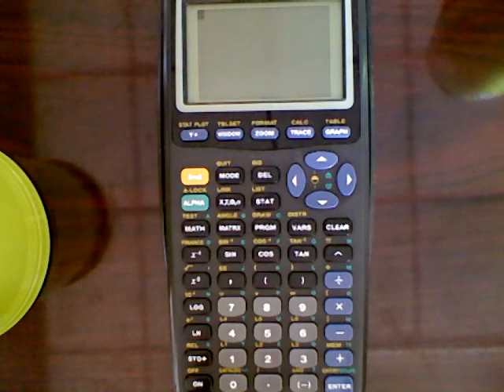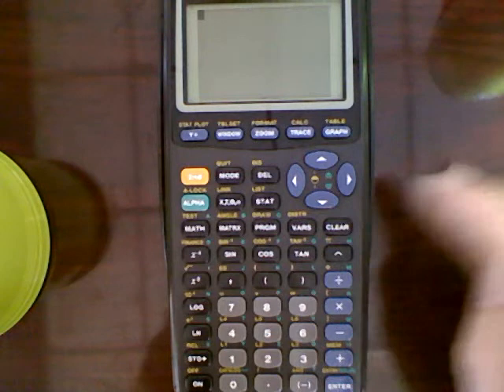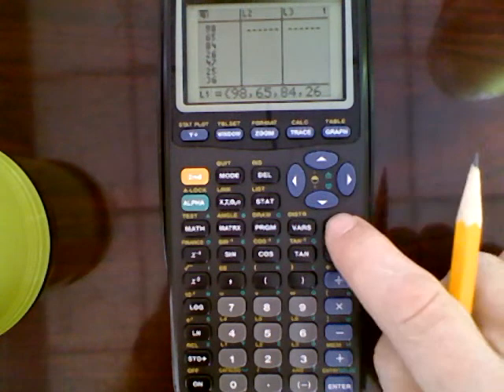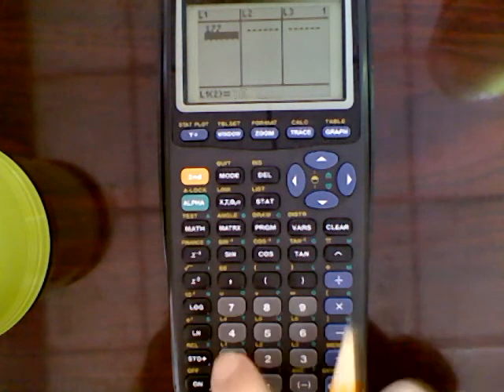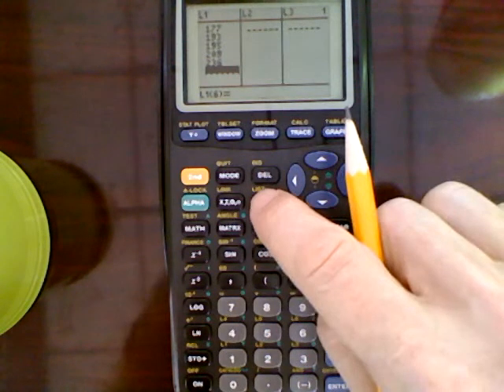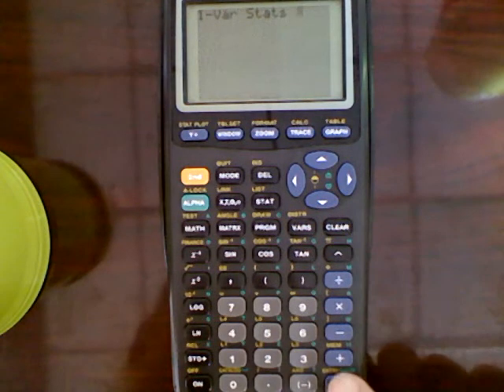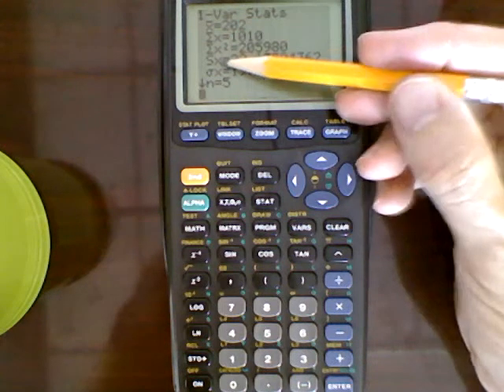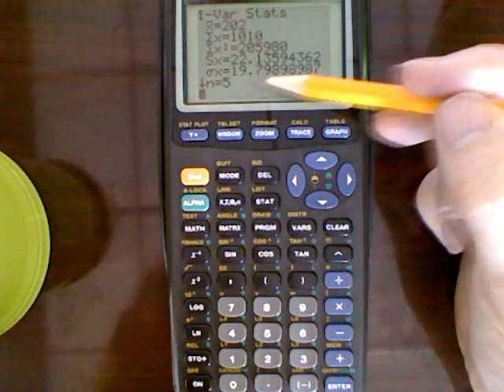1-Variable Statistics on the TI-83